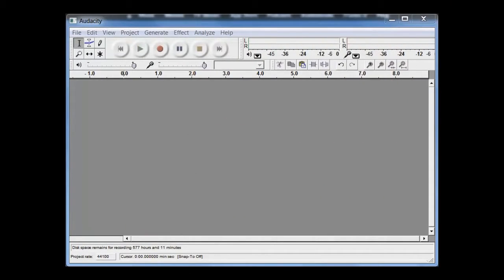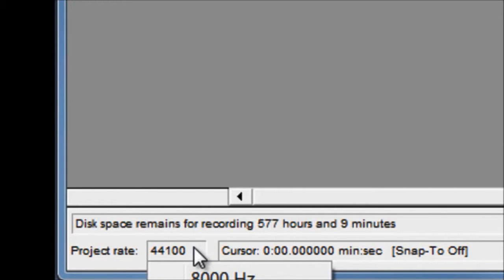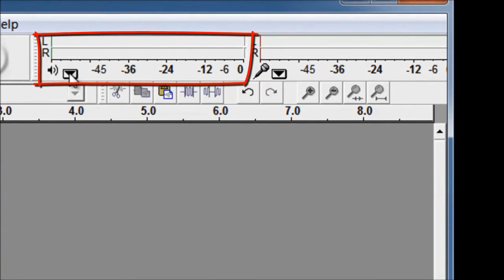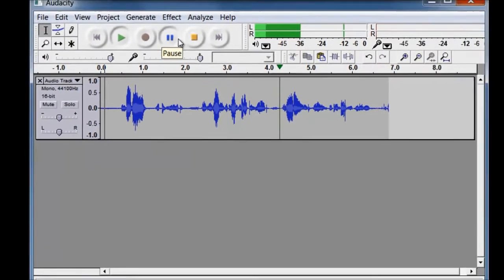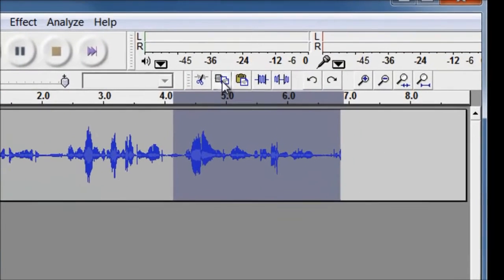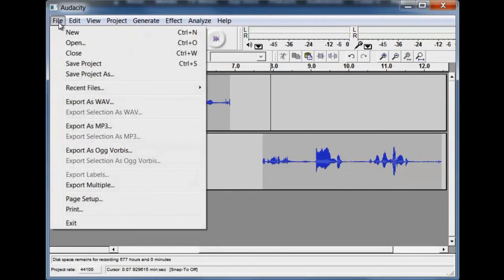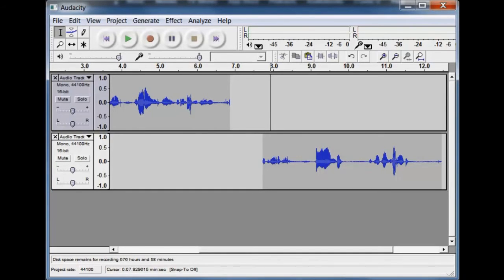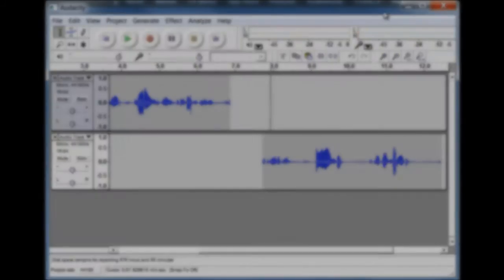Selling Life Insurance Over the Phone! - 15 (Watch #16 next)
If you were to manually call people on the phone, you would have to leave a message on someone's voice mail everytime you leave a message.

When calling 200 people per hour, time is crucial and having to leave a message every single time is a time waster.

In this video we will show you how to leave a pre-recorded message when calling someone and getting their voice mail. This is just one of the automated systems that we have in place when calling people about selling life insurance over the phone

To get your SalesDialers Acct with $10 off your monthly price - click on this link to get started: